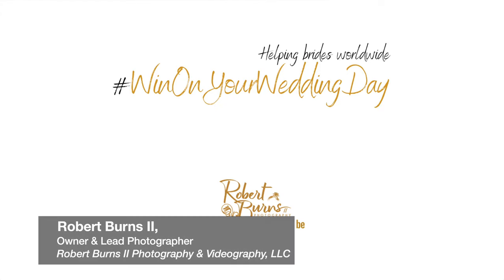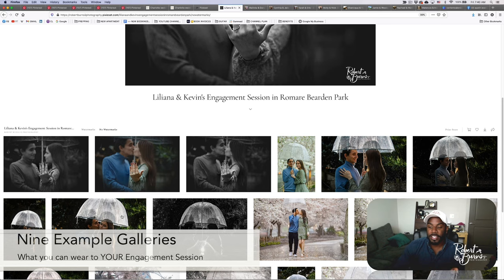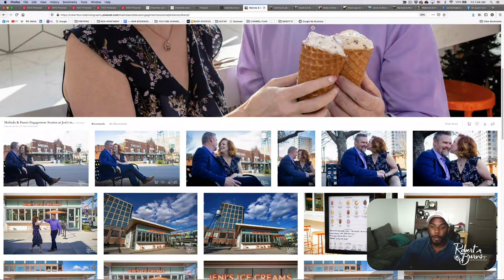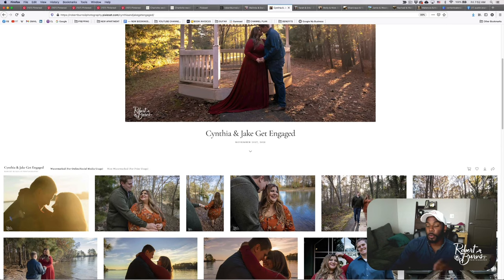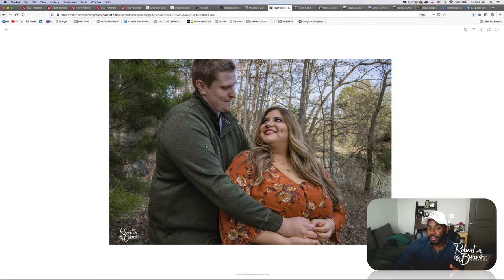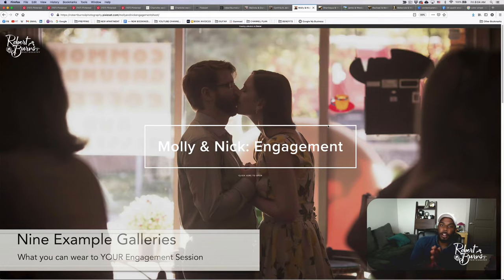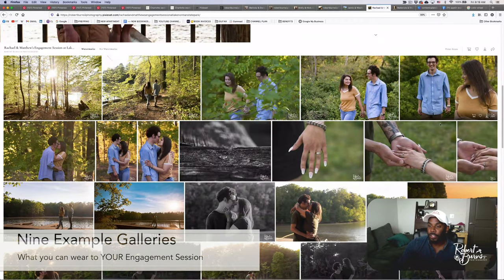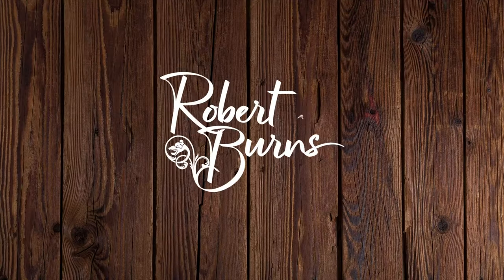4K | Tips on What to Wear to our Engagement Session Photo Shoot? Engagement Photoshoot Outfits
🔥 Join my VIP club - It's a weekly video newsletter sharing exclusive tips, wedding industry news, freebies and more! Join at winonyourweddingday.com.

✅ Let’s connect: Instagram - @robertburnsiiphotography

"I just Found this Channel" - WELCOME!

"He Just 💍 Proposed and I Said Yes - Now What?"
"How to Plan My ENGAGEMENT SESSION?"
"How to Find Our Wedding PHOTOGRAPHER?"
"How to Plan Our Wedding during COVID?"
"How to Plan Our DESTINATION Wedding?"
"What Can We Do to Make Vendors Love Us?"
"Should We DIY Our Wedding?"
"How to Get Rid of STRESS Around My Wedding?"
"How to Make Our Wedding Last Forever?"
"What are Popular Wedding Trends Today?"
"How Can I Just Have an Most Amazing Day Possible with No Stress?"

|| More about Robert ||

Robert is a fine-art style destination wedding photographer based in Charlotte, NC, serving worldwide. As an internationally-published fashion photographer, his bridal and weddings work is inspired by this background. He launched “Win on Your Wedding Day” in August 2020 as a way to help inspire and educate brides on wedding planning best practices that have a direct impact on the photographs they receive, and to help you keep stress as low as possible in planning one of the most important days of your life.

Photography / Videography / Aerials
Serving Brides, Charlotte & Worldwide